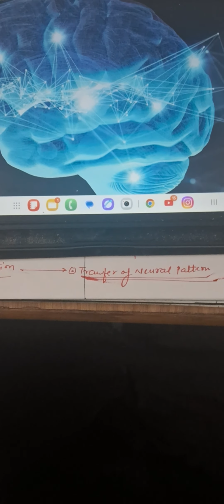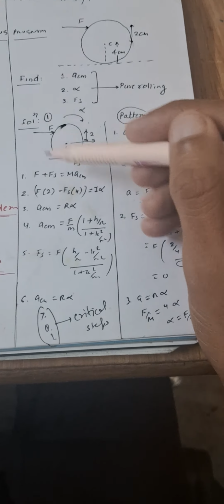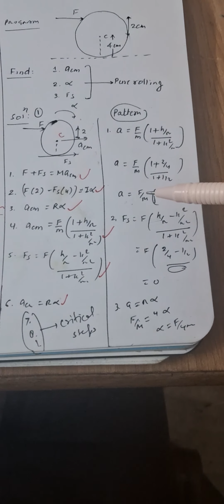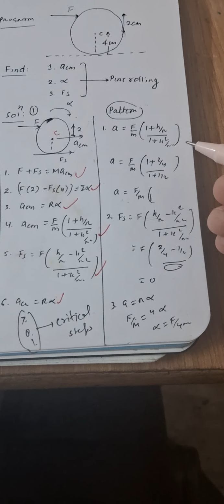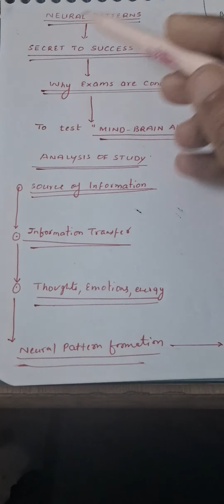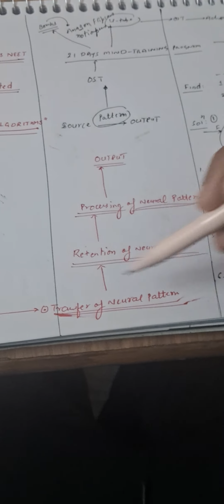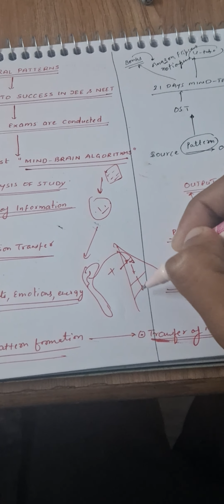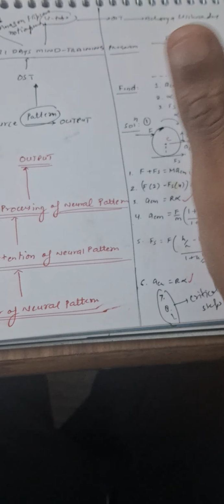Neural pattern-secret to success in jee & neet-acharya vishvendra